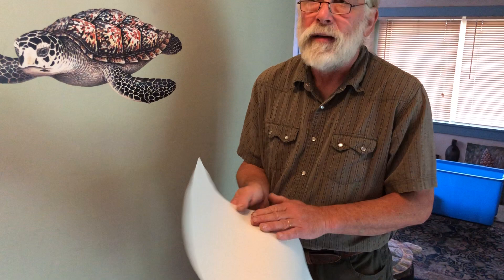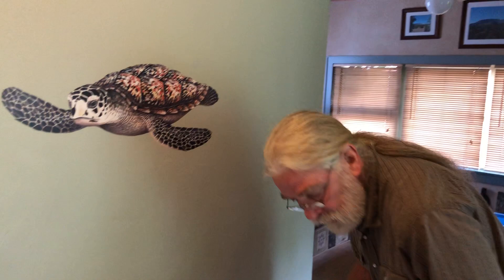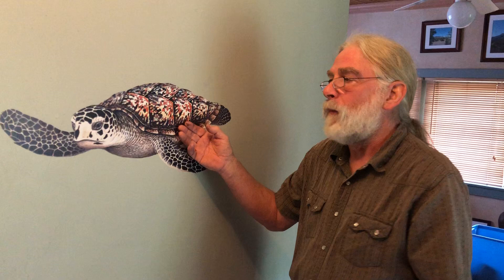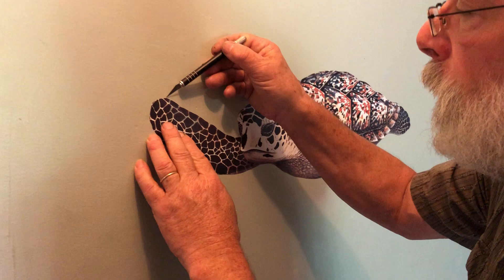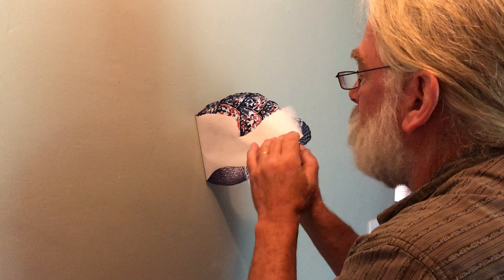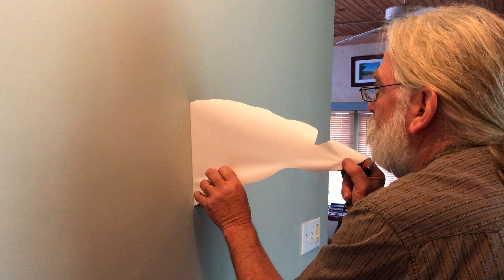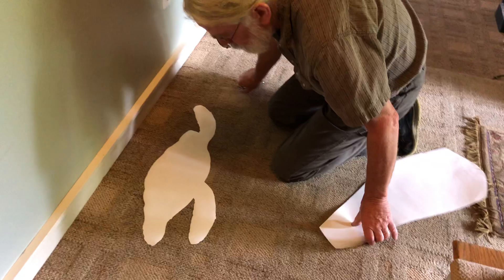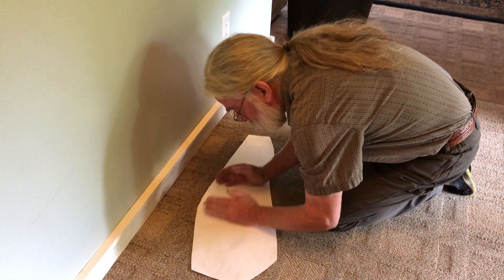How To Remove Wall Decals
An easy tutorial on how to get vinyl wall decals and wall stickers off the wall and move them to a different location. If you want to remove wall decals and reuse them, this video will explain how.